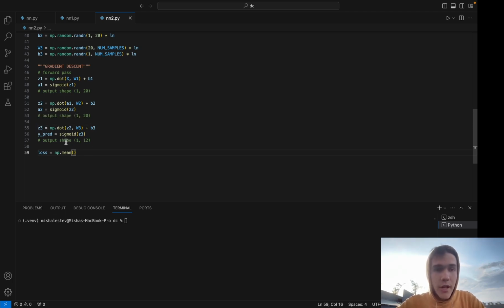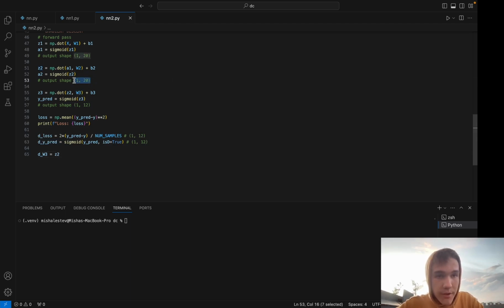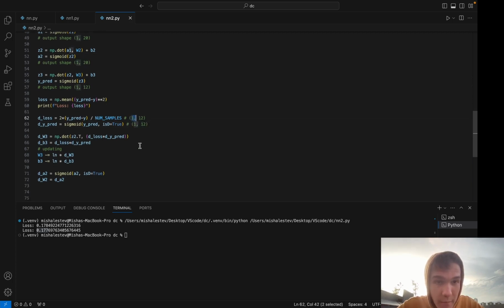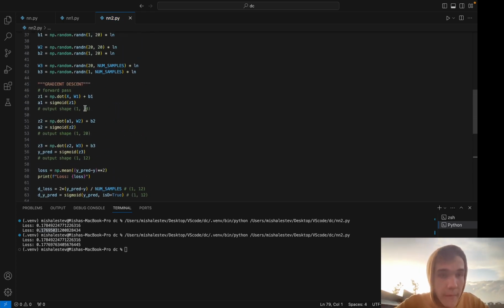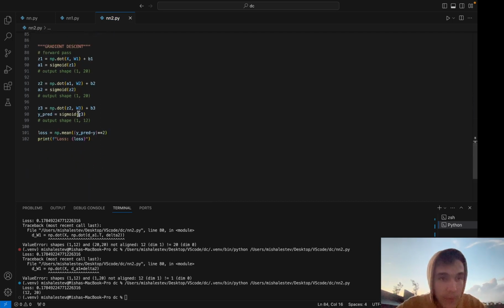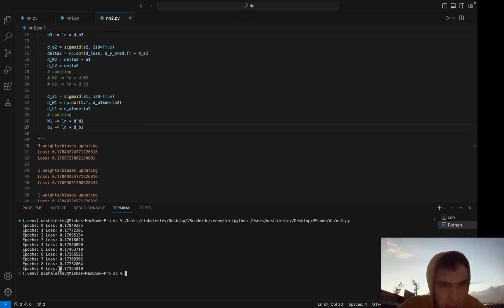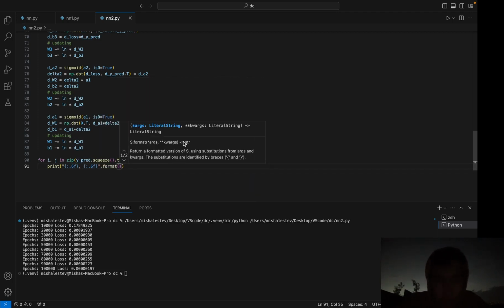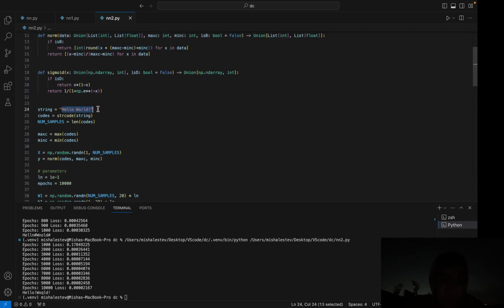Neural Network writes "Hello World!" 🔥🔥 from scratch (Part 2).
python # pythonhelloworld # neuralnetworks

Video starts at 0:56

Ethereum address: 0xe90c624C0c362366E211112a73A342022F31a74f

Appreciate you